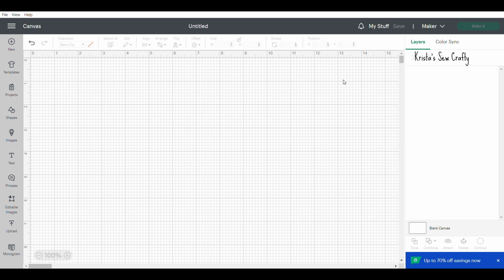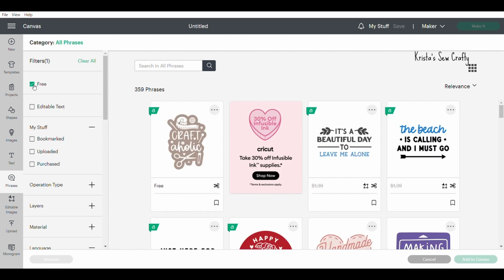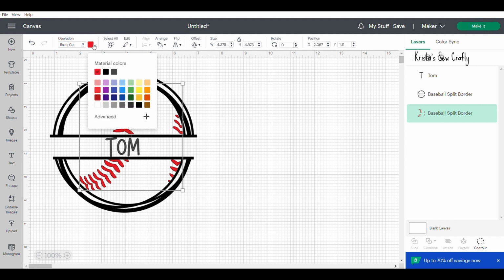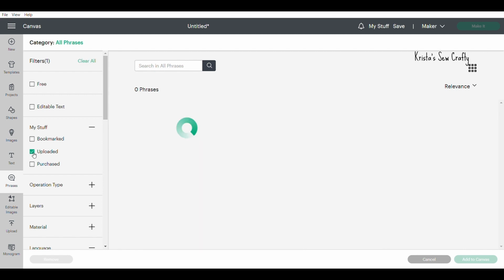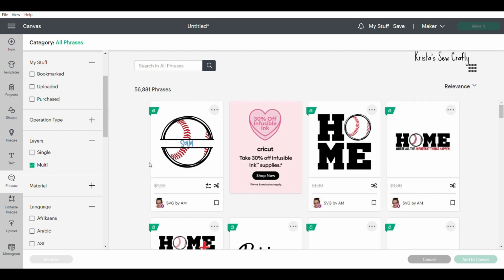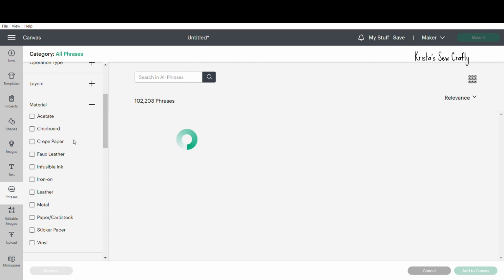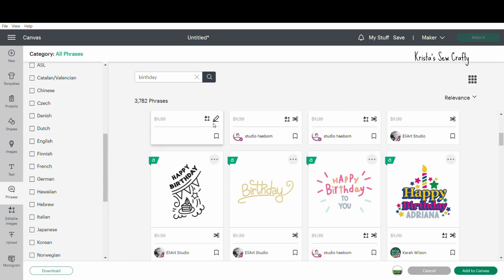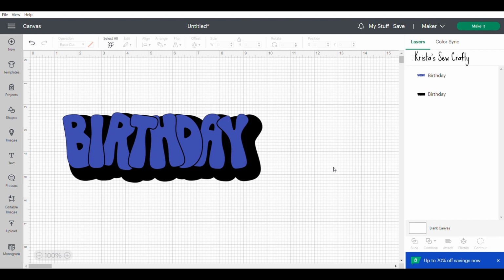How to use Phrases in Cricut Design Space - Beginner Series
This video is part of my Series for Cricut Design Space - Beginner Series. In this video we take a look at the Phrases feature which was introduced last year.

Happy Crafting!